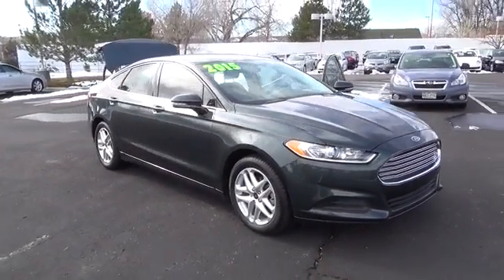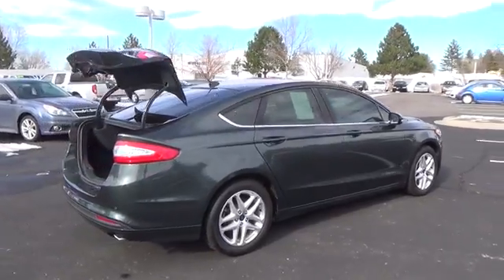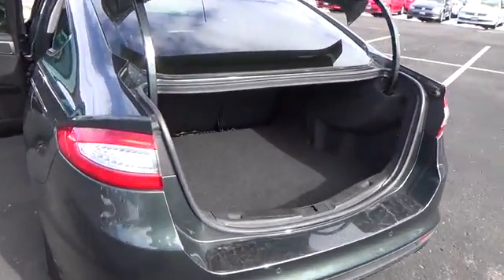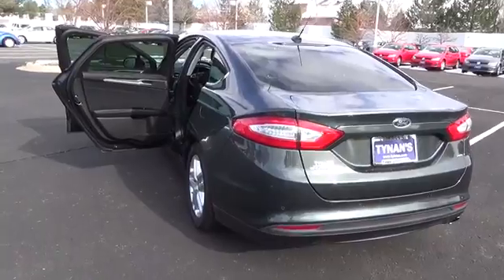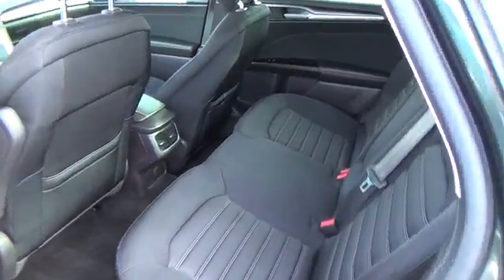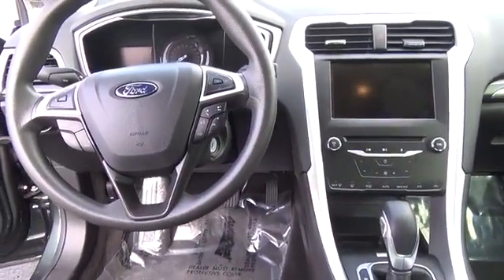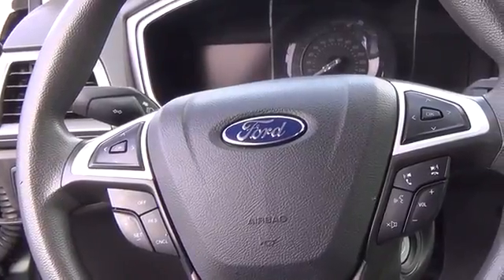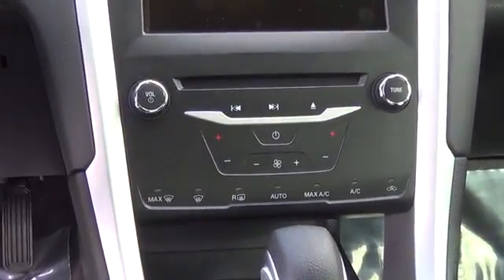2015 Ford Fusion Aurora | Denver V12723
Tynan's Volkswagen
700 S Havana Street

Pick up this Guard 2015 Ford Fusion, available today at Tynan's Volkswagen. Featuring Automatic transmission, it has 9334 miles. This could be the one you've been searching for.